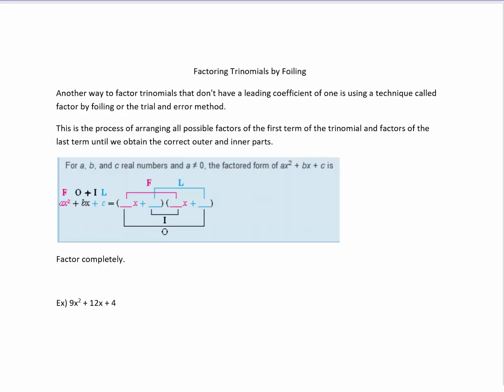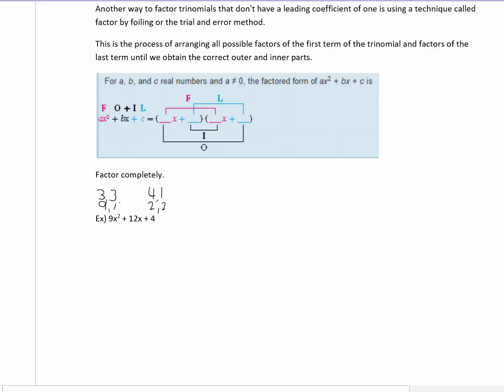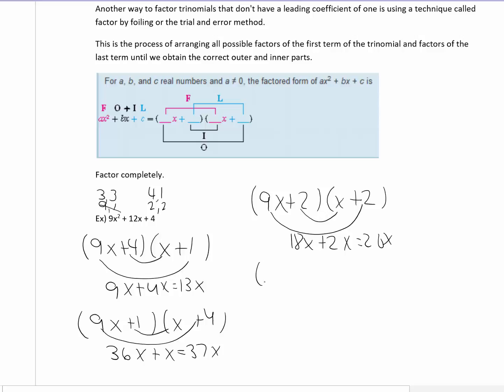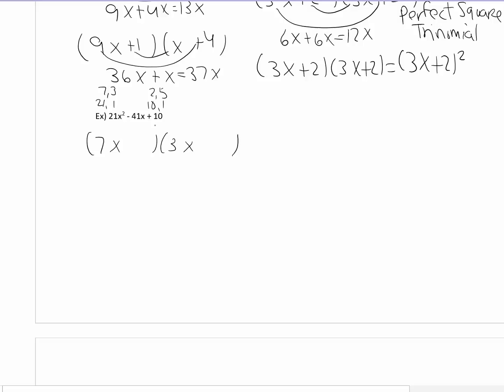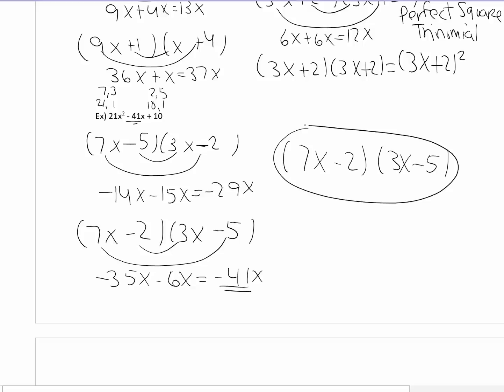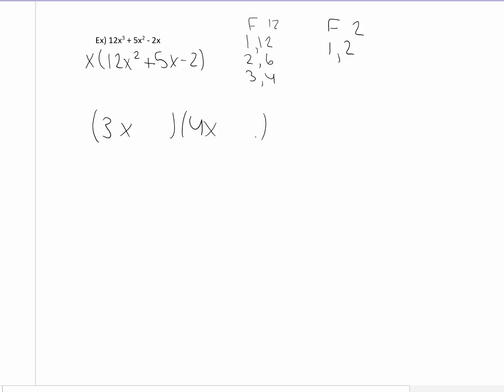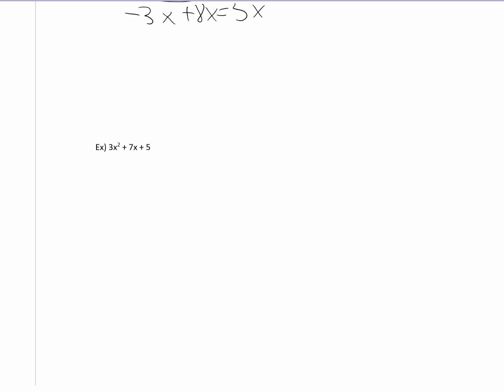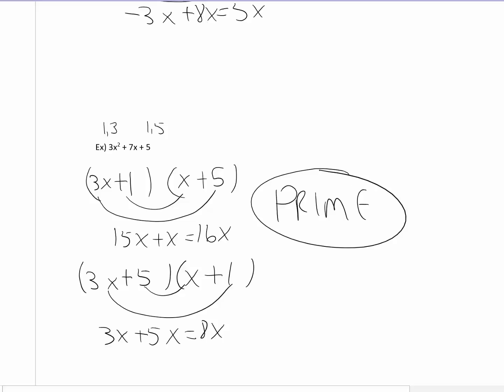Factoring Trinomials by Foiling